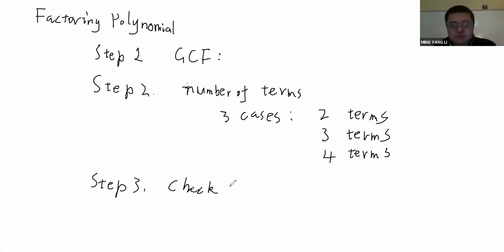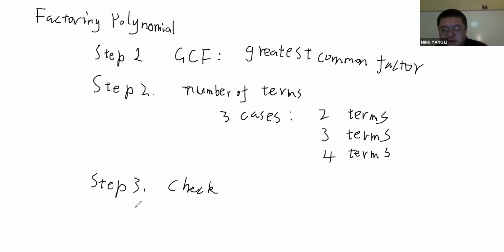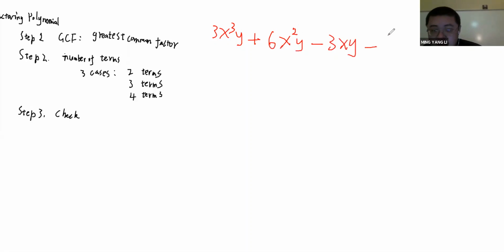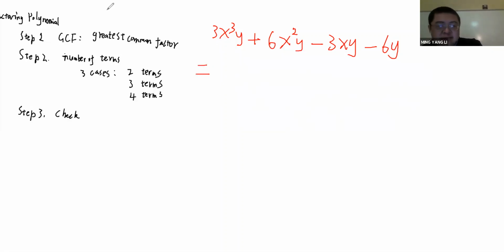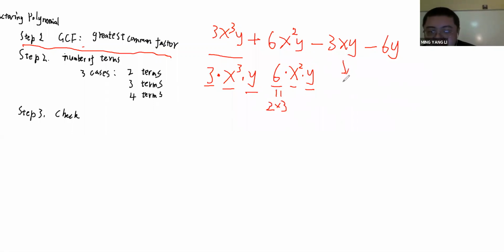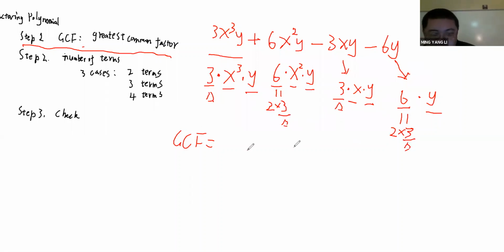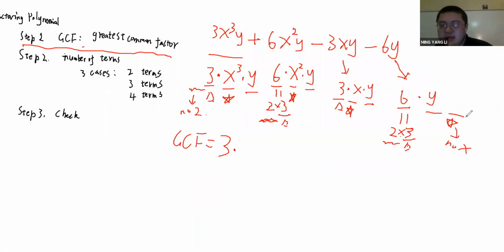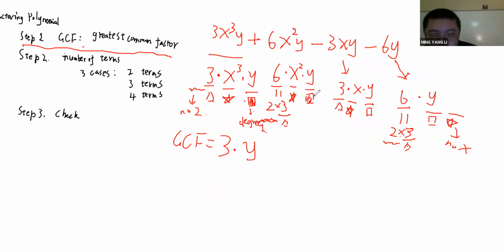Factoring polynomial part 1